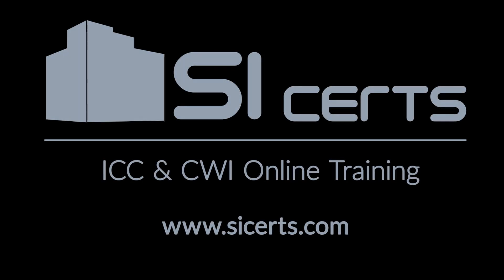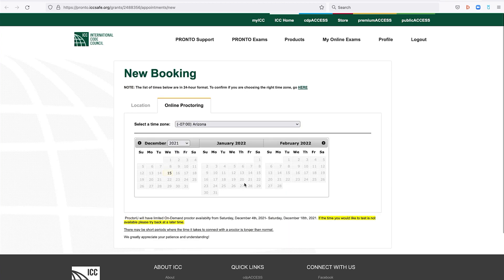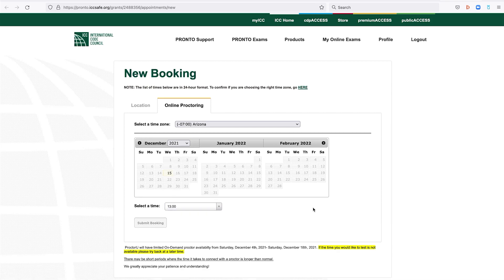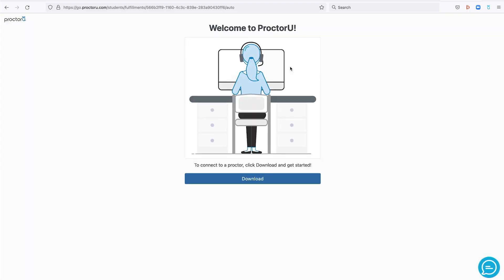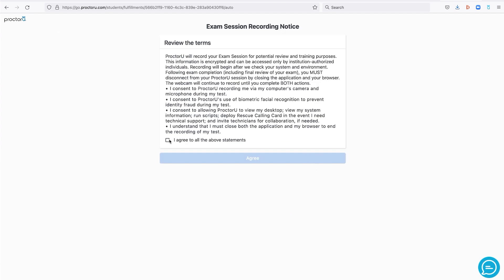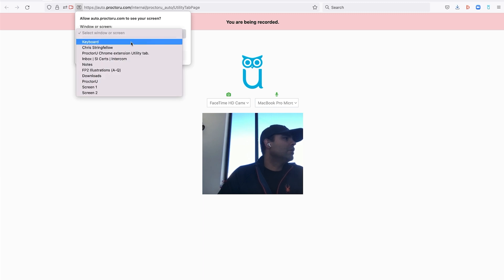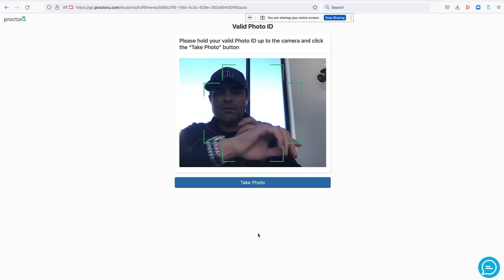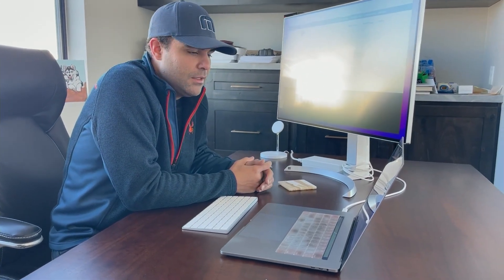Setting Up PRONTO + Desk (ICC Special Inspector Test)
My experience taking the ICC Reinforced Concrete exam on the PRONTO testing interface.